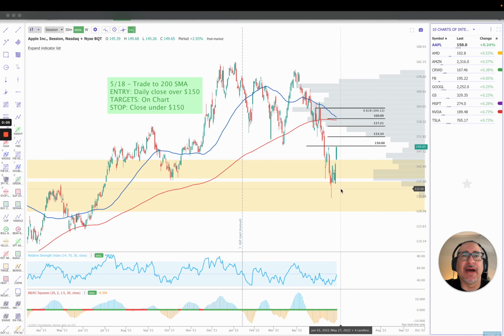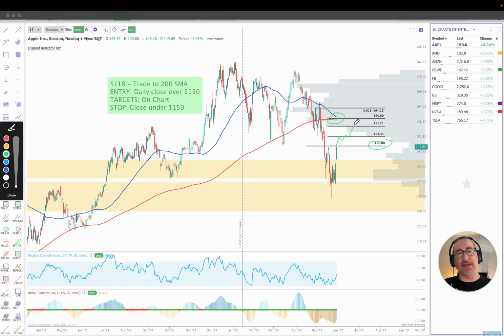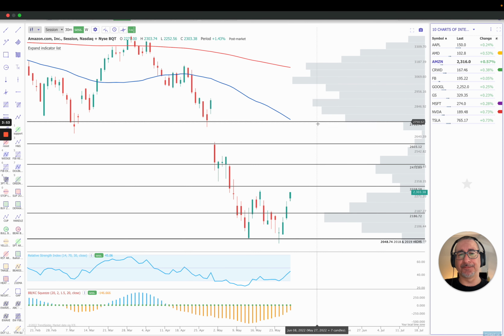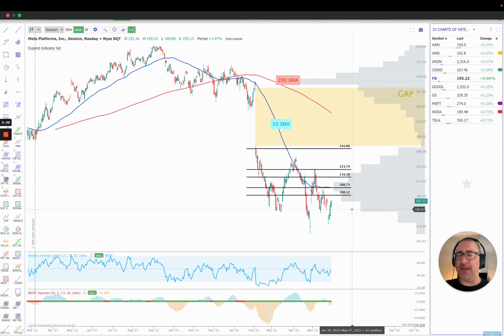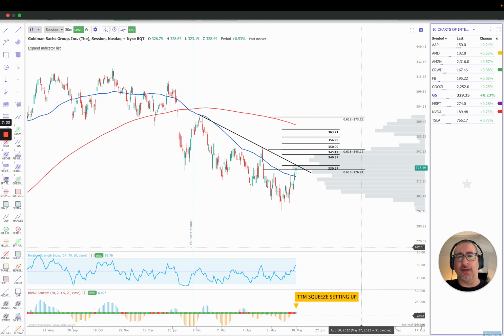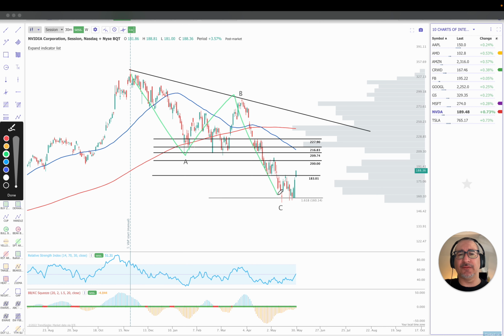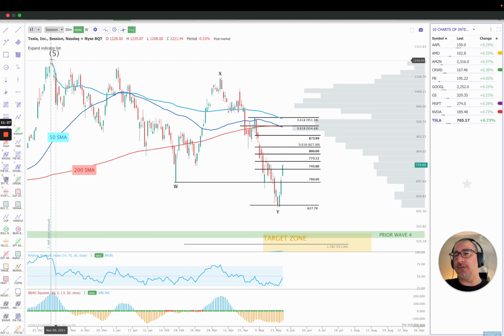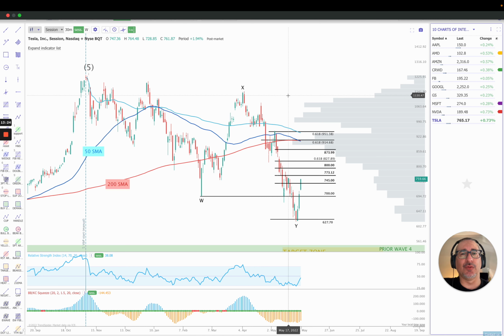Top Tech Stock Charts Reviewed AAPL, AMD, AMZN, CRWD, FB, GOOGL, GS, MSFT, NVDA, TSLA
Charts Reviewed:

0:00 Intro
1:08 AAPL Apple
2:28 AMD Advanced Micro Devices
3:55 AMZN Amazon
4:59 CRWD Crowdstrike
5:44 FB Facebook Meta
6:31 GOOGL Google
7:27 GS Goldman Sachs
8:55 MSFT Microsoft
9:22 NVDA Nvidia
10:22 TSLA Tesla
12:38 Closing Comments

→ Top 10 conviction charts
→ 2 Monthly Office Hours
→ Trading rules & docs
→ 18+ hours of videos
→ Chart requests
→ @TrendSpider Scans & Watchlists
→ 1 on 1 coaching for annual plans

• Built-In  Scanner‬
‪• Automated Trend Lines‬
‪• Back Tester
‪• GapSnake
‪• RainDrop Charts

- John Murphy

MY LINKS AND SOFTWARES I USE